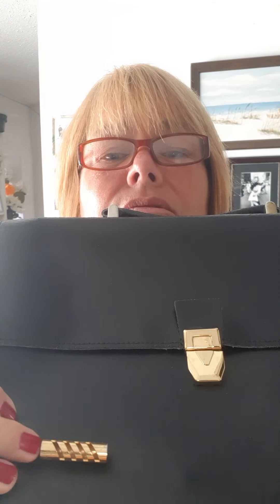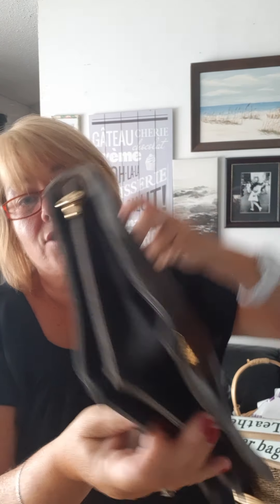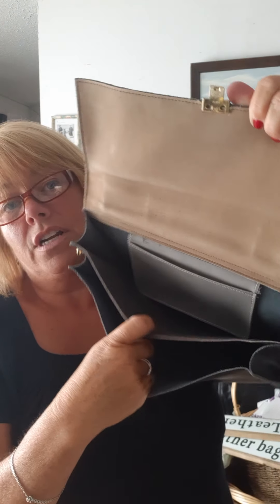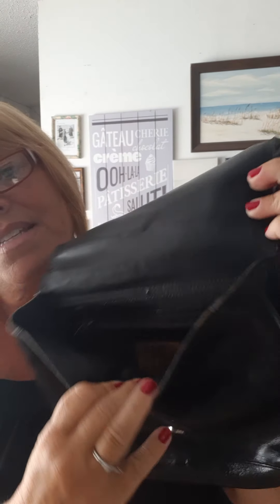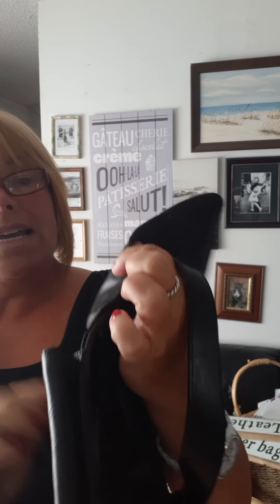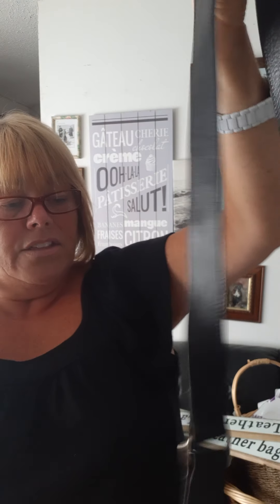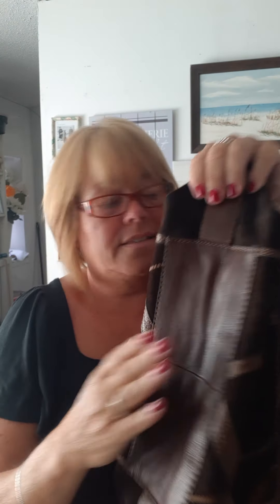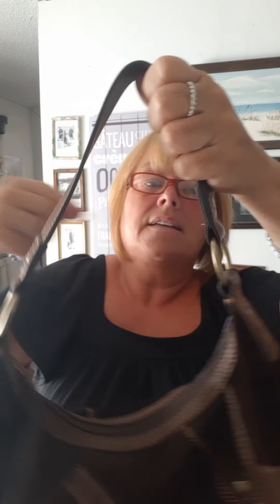Vintage Bag Experience #22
Check out this cool Stone Ridge 80s leather bag